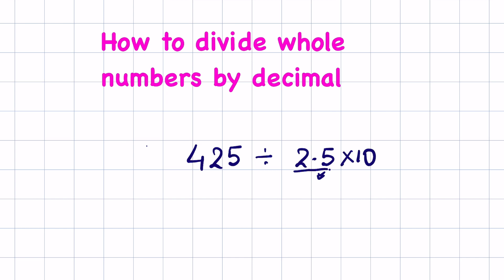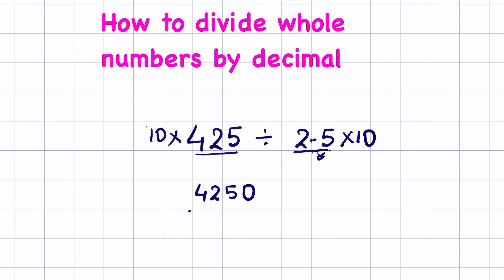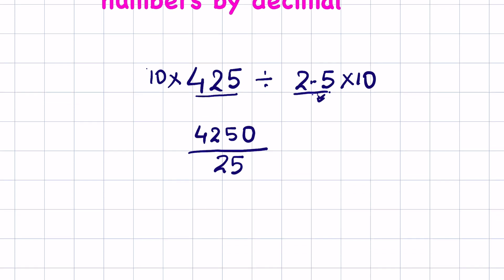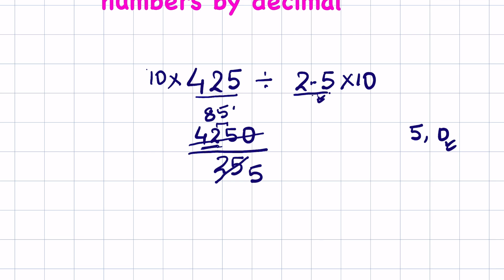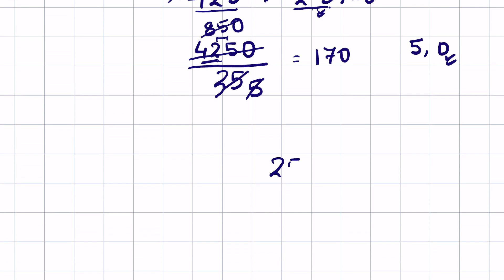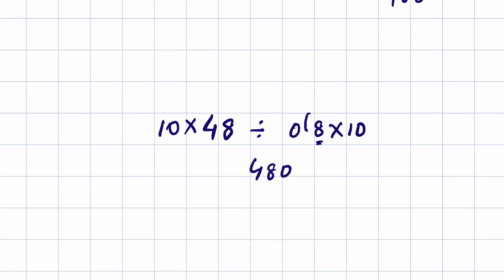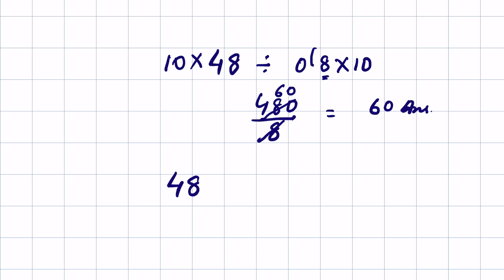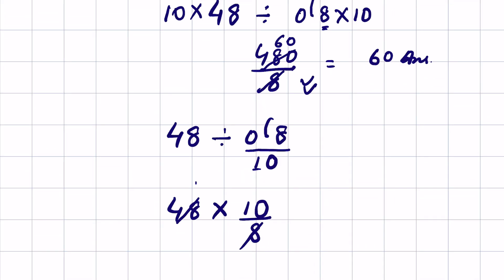How to divide whole number by decimals